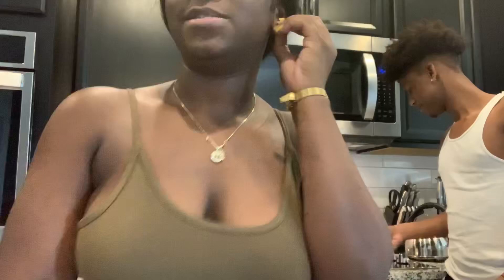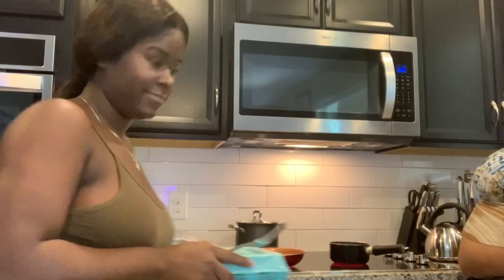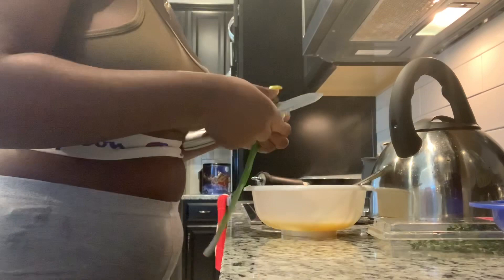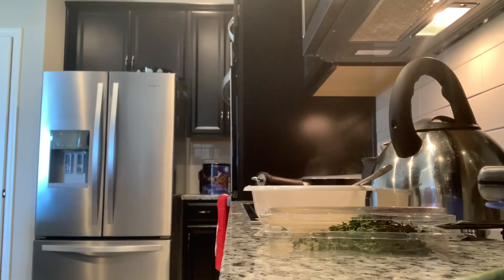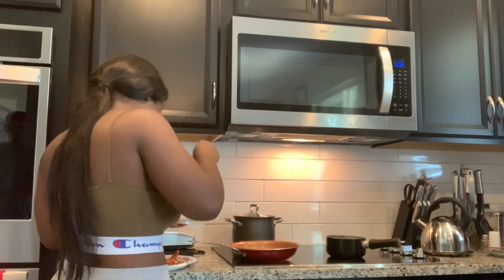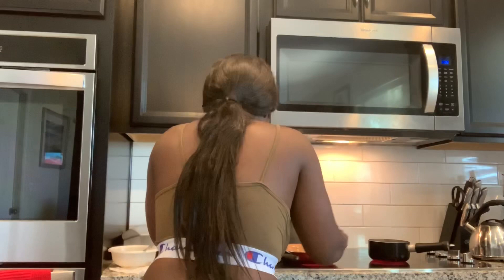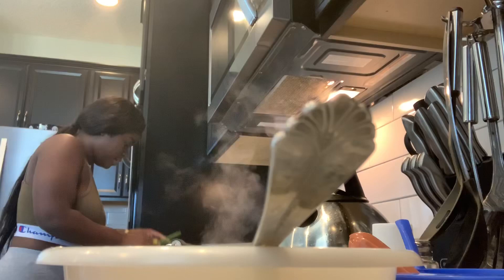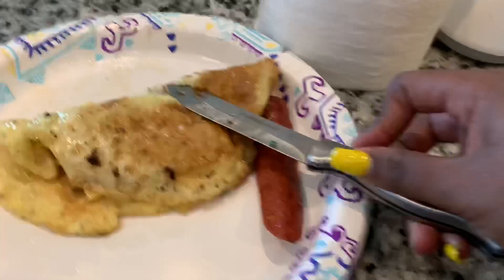HOW TO MAKE THE BEST BREAKFAST || TEACHING YOU MY COOKING SKILLS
For this receipt you’ll need

1 Egg
A strip of skellion
1/2 stick of thyme
1 slice of cheese
2 slices of bread
2 Franks
A serving of oil
Kitchen utensils